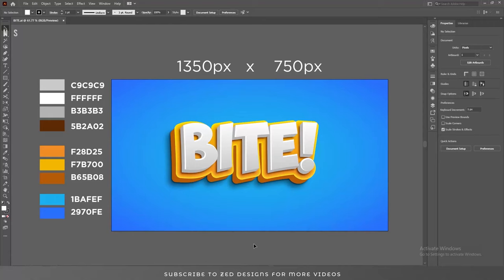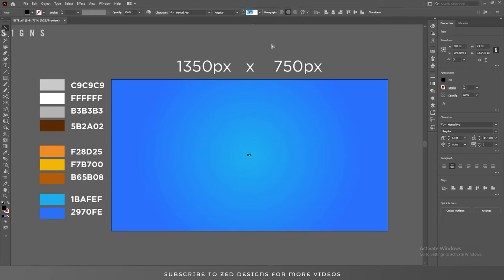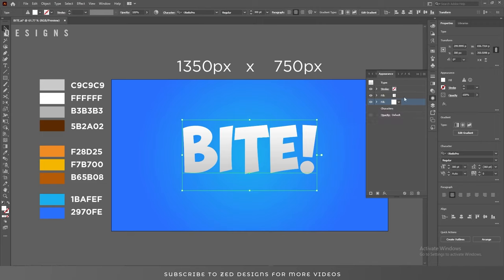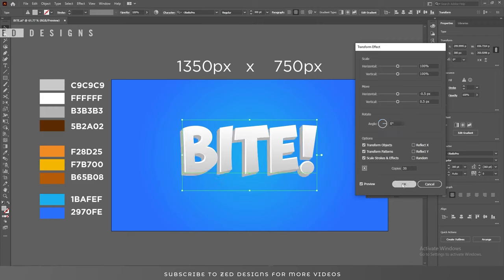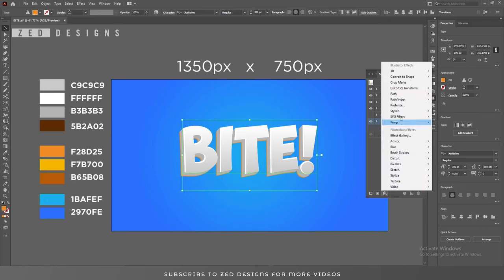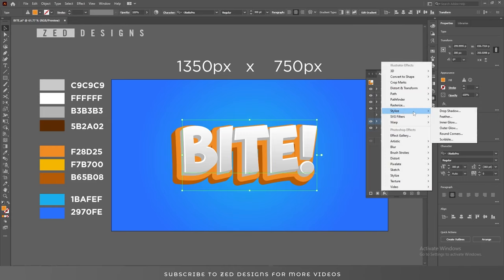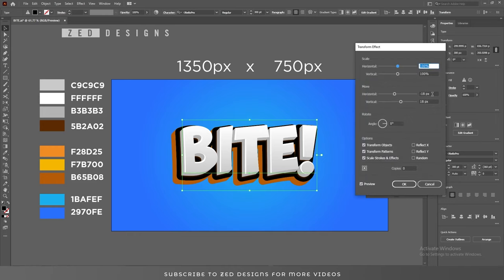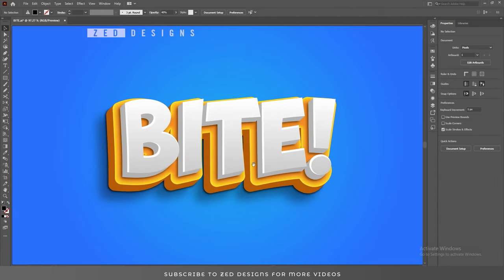Create a Premium & Unique 3d Text Effect in Illustrator - Zed Designs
Video Title: Create a Premium & Unique 3d Text Effect in Illustrator - Zed Designs
Hello Everyone, I already have created this Text Effect but many of you have asked me to recreate this with Voiceover so here is the video tutorial with voiceover. I have tried to explained every bit of it so you guy's can understand how to Create a Premium & Unique Font 3d Text Effect in Illustrator.
After watching this video please share your thoughts in comments box.

Zed Designs is the perfect destination for anyone who wants to learn graphic designing. From beginner-friendly tutorials to advanced design techniques, Zed Designs offers a wide range of content that will help you enhance your skills and unleash your creativity.

Don't miss out on the opportunity to take your design skills to the next level and create stunning visuals that will leave a lasting impression.

Font Used: ObelixPro